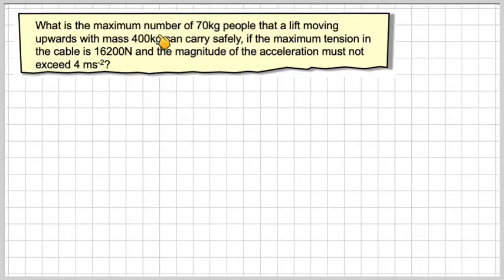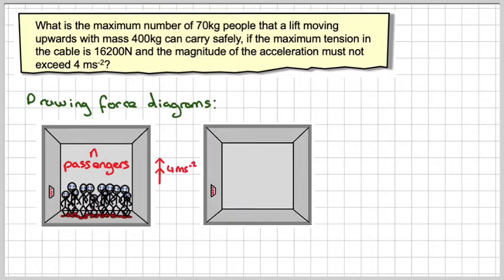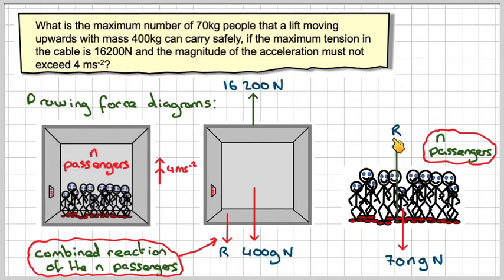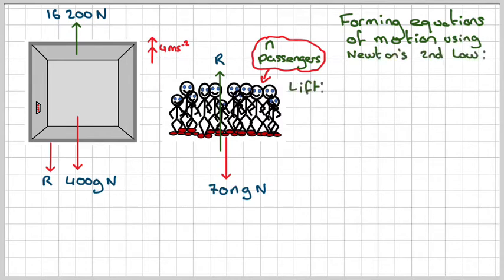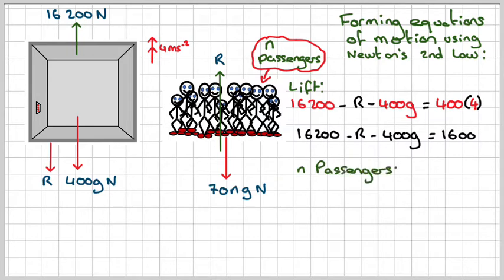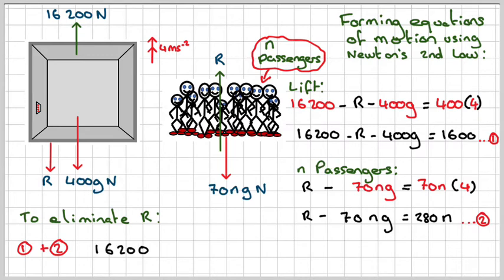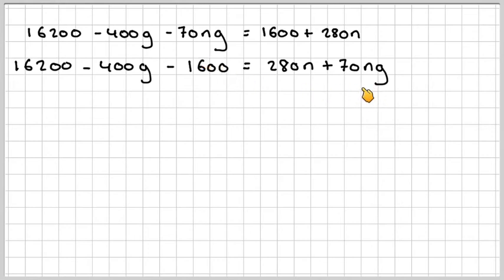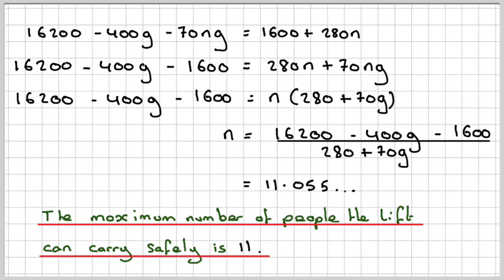Calculating the maximum load for a lift moving upwards